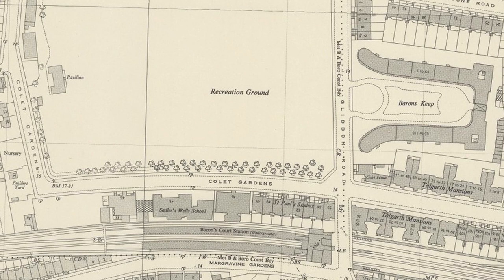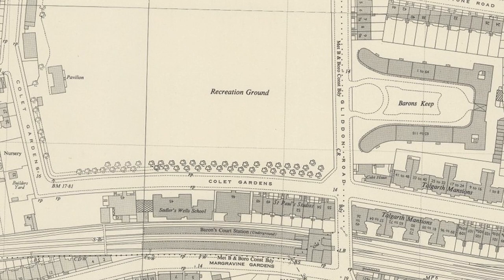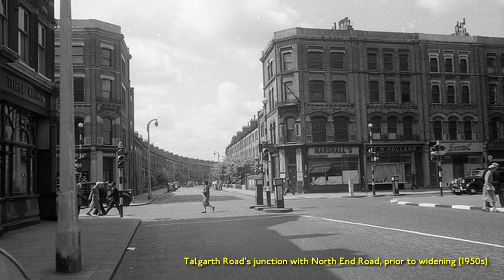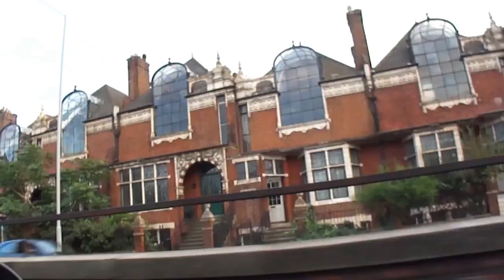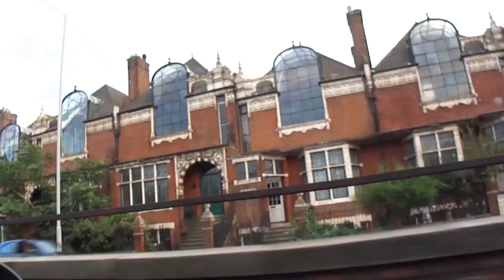The houses built for 'gentleman artists'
St Paul’s Studios, built in 1891, was aimed at the housing of ’bachelor artists’.

Much attention was put into the design, with wonderful Victoria terracotta flourishes.

Amongst others, artist William Logsdail, designer George Kruger Gray and sculptor Ruby Levick lived here.

Still in existence, their later years have been somewhat blighted by the arrival of the Talgarth Road.